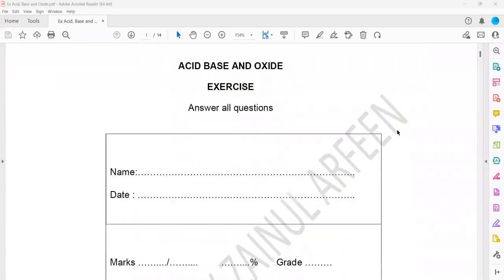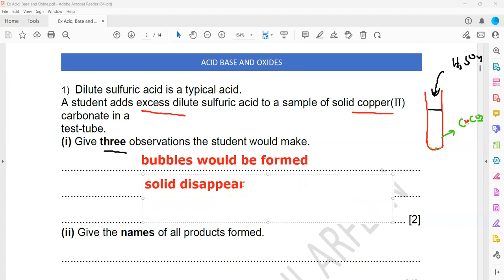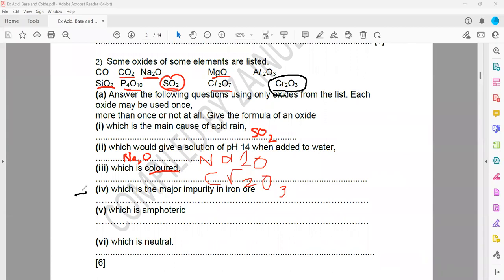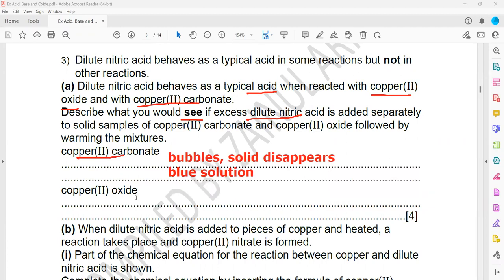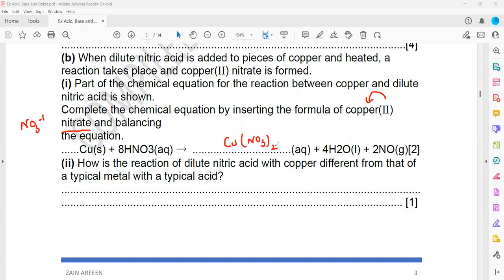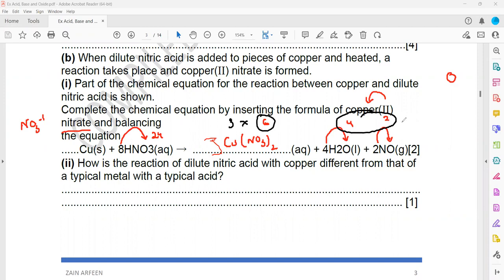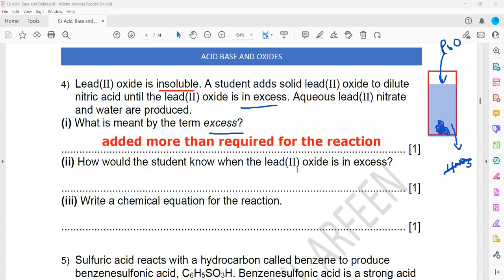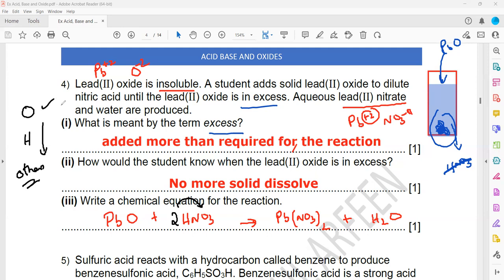Acid Base and Oxides Exercise Question 1 to 4 IGCSE O level Chemistry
Acid Base and Oxides Exercise Question 1 to 4